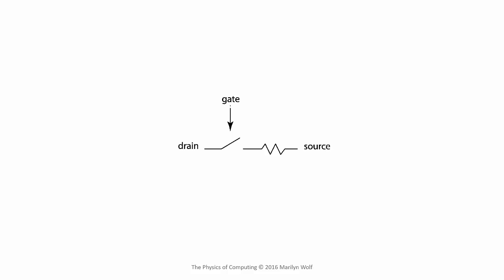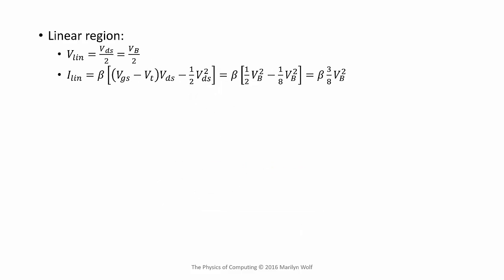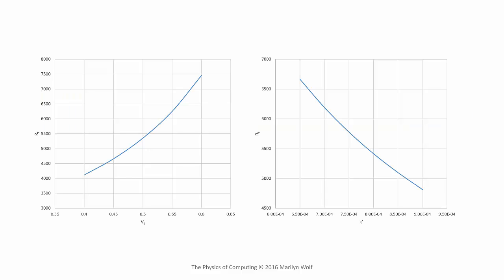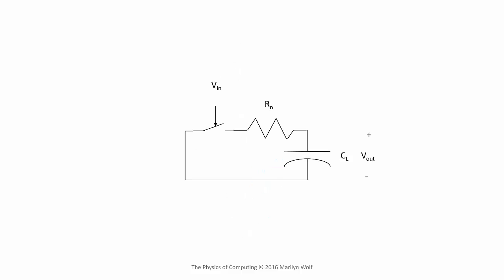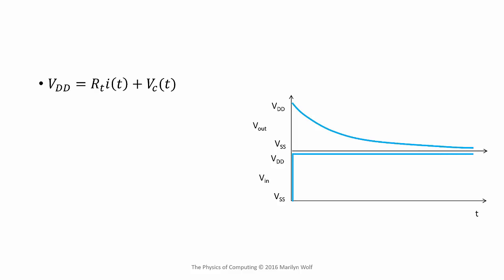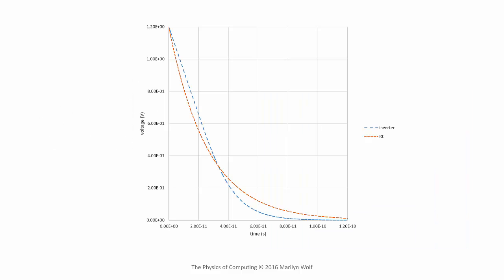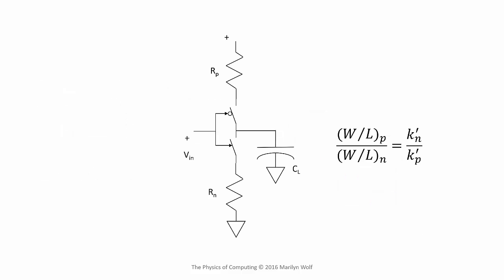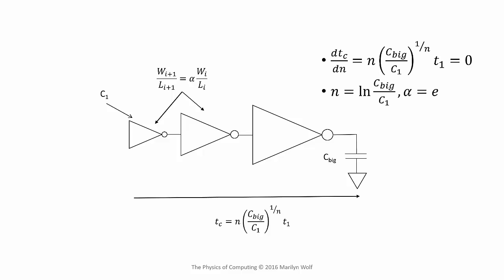CMOS Inverter Delay